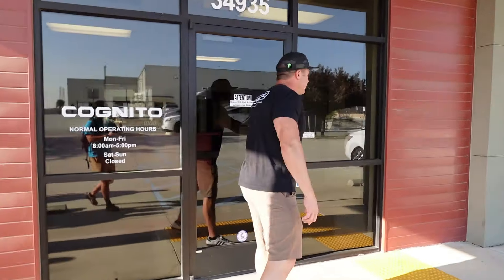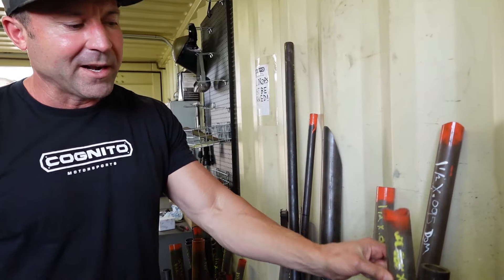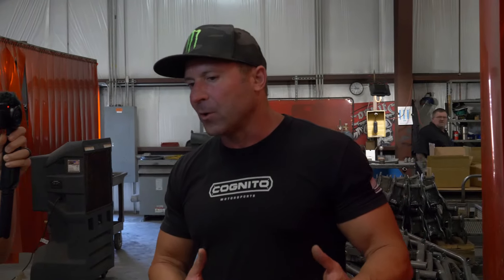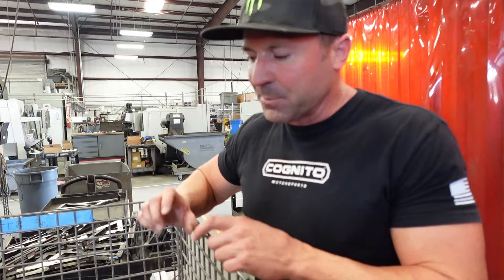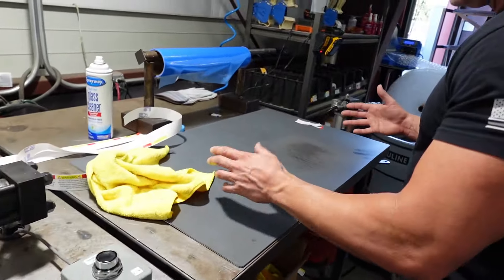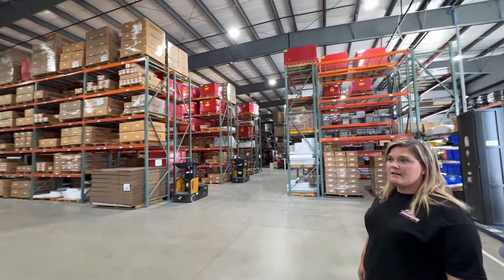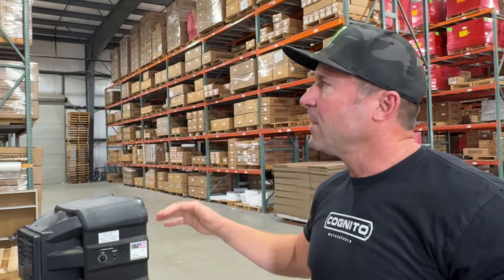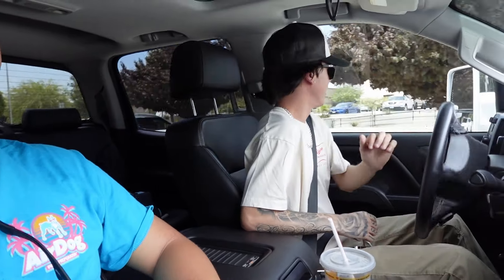Are Cognito Lift Kits REALLY Worth the Price? Here’s the Truth